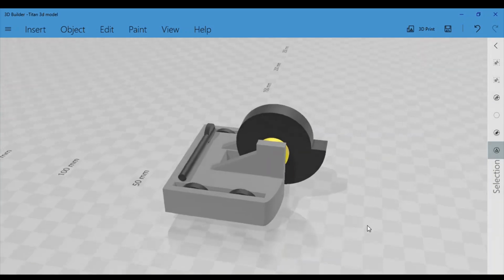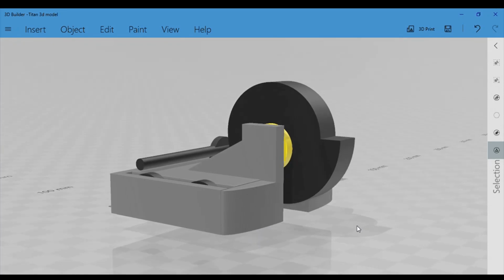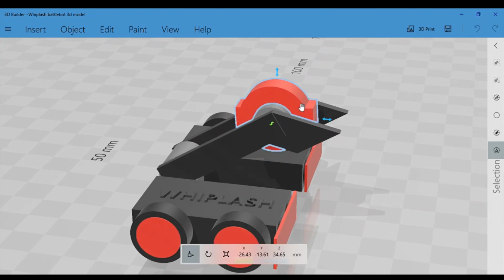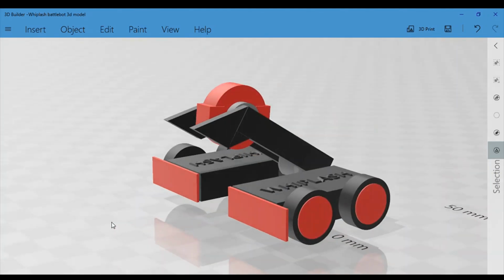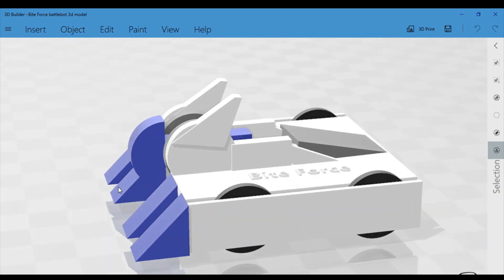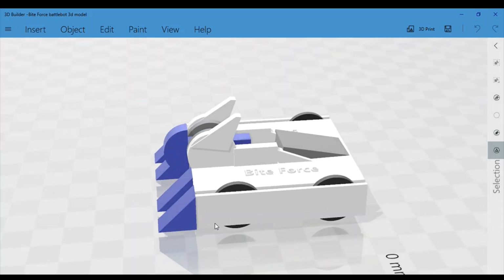Battlebots Explained's 3D Models!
Hello everyone!

In this video, I showcase some old 3D Models that I made a long time ago and comment about stuff. Enjoy!

Thank you all for your support for myself and this channel. Let's hope to continue throughout 2020!